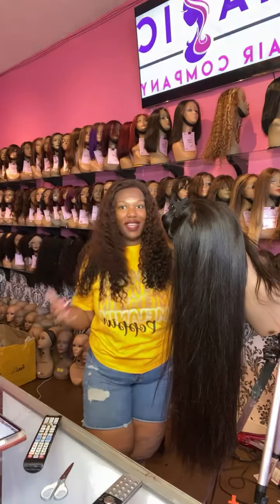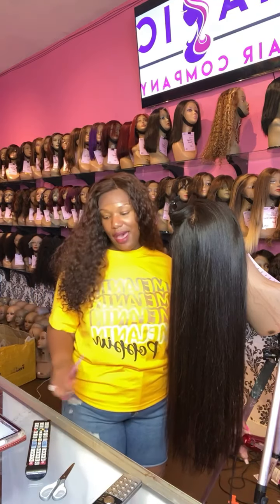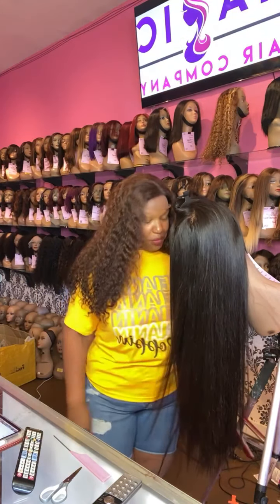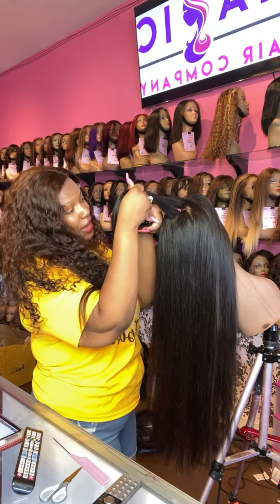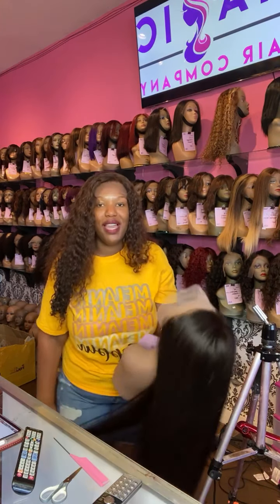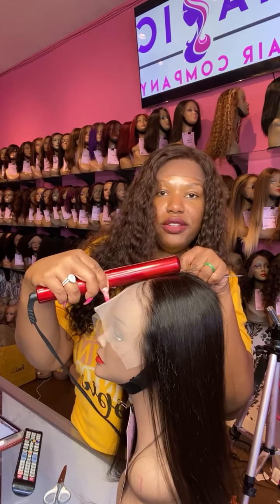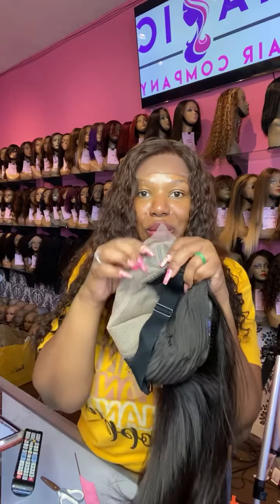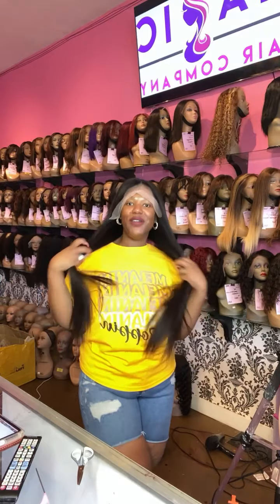Why are human hair wigs so expensive. Lace wig cap inside construction. Magic hair company wig store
26” silky straight
22” deep body wave (custom color)

and our retail store

Culver city store
8638 Washington Blvd.
Culver City, Ca. 90232 USA
limited quantities available so don’t wait.

Our current hours are  Mon-Sat 10:30-6pm pst ⏰